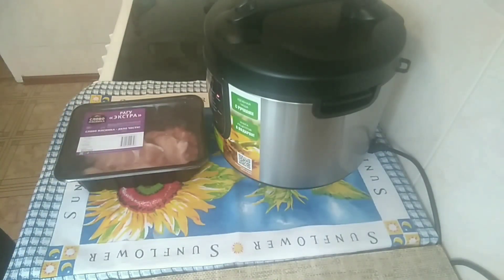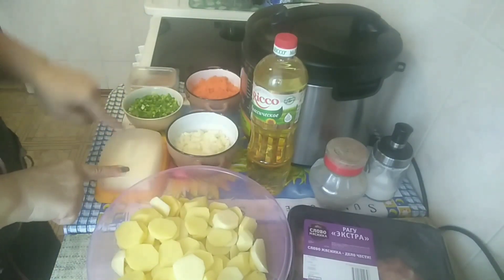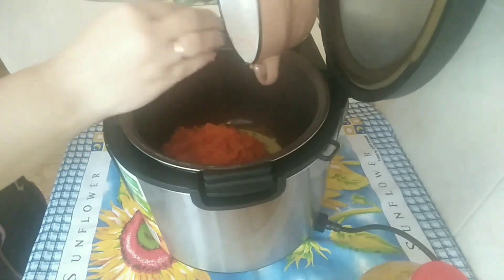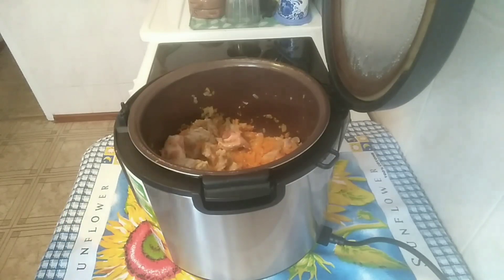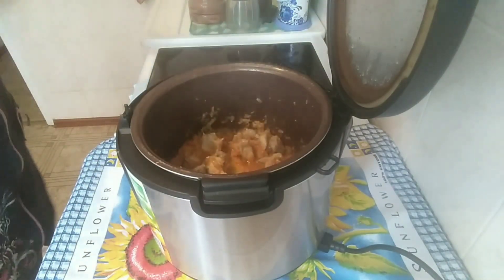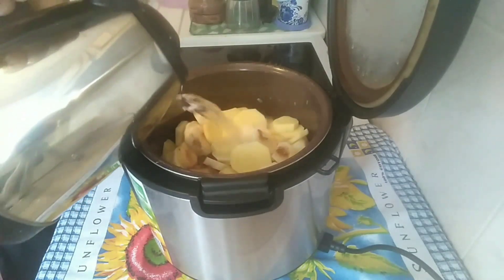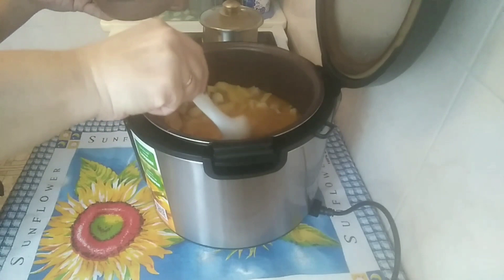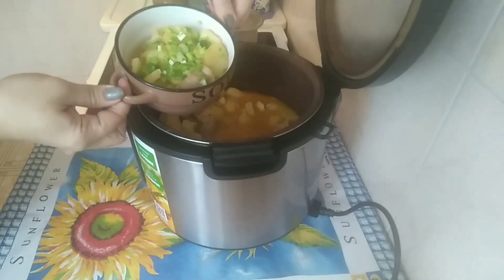Что приготовить в мультиварке Polaris. Тушим картошку с рагу из свинины.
Я расскажу вам, что и как я готовлю в мультиварке.
в данном видео я решила приготовить тушеную картошку со свининой. Ингредиенты:
Рагу из свинины 500гр
Картофель 1кг
Лук 1шт (крупная луковица)
Морковь 2шт
Лук зеленый, соль, черный молотый перец, сушеный чеснок, специи
Масло сливочное 50-100гр
Масло растительное 1-2 ст. л
Ссылка на мой канал в инстаграме